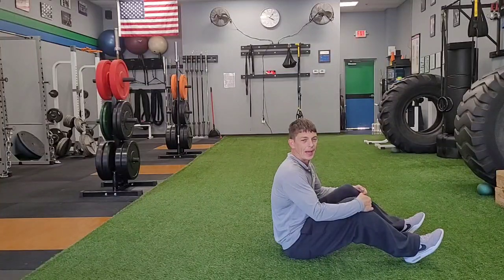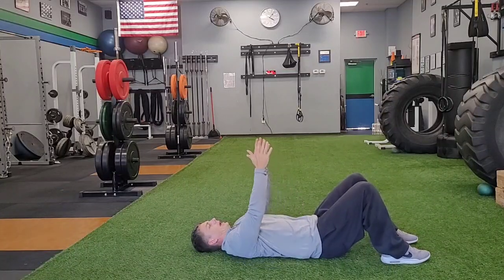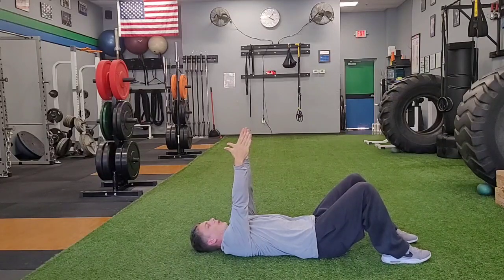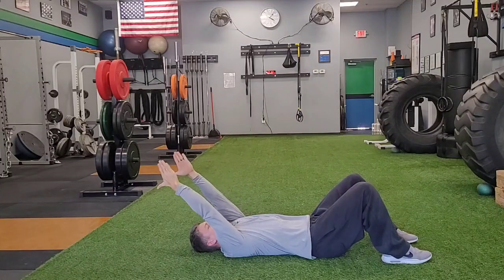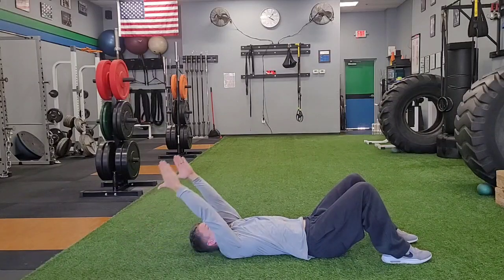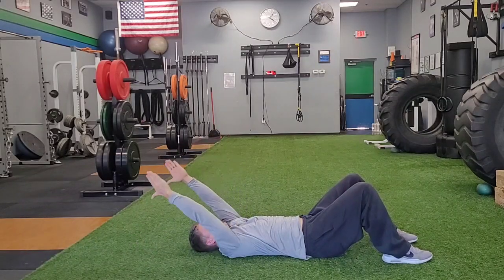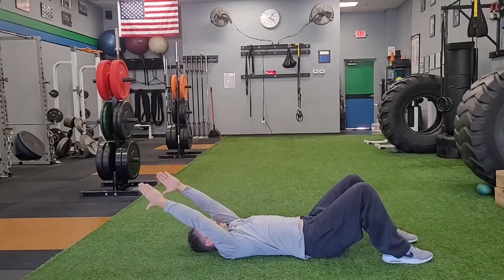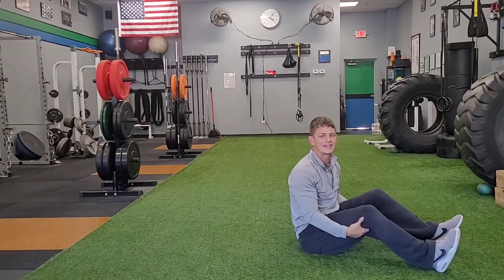Supine Scap Slide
Laying Supine Scap Slide